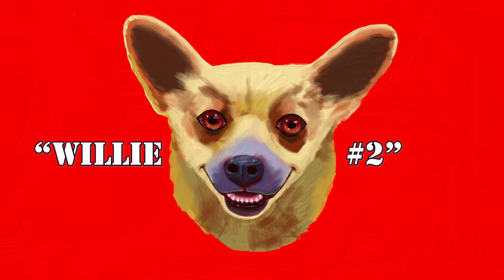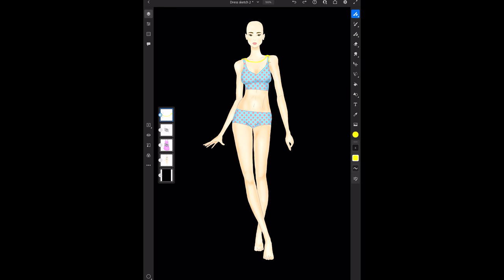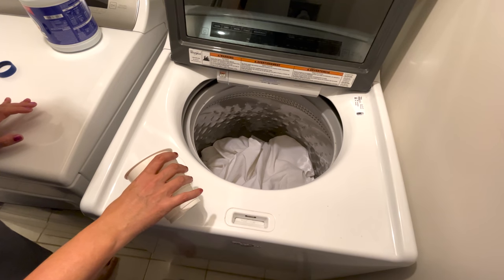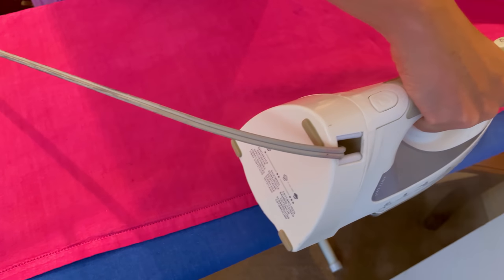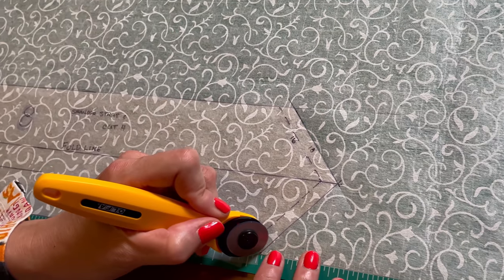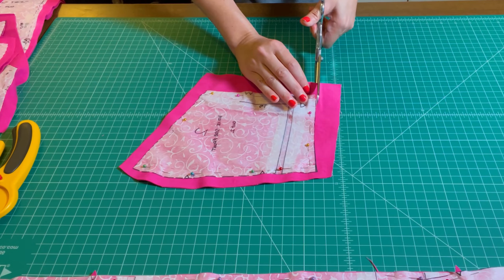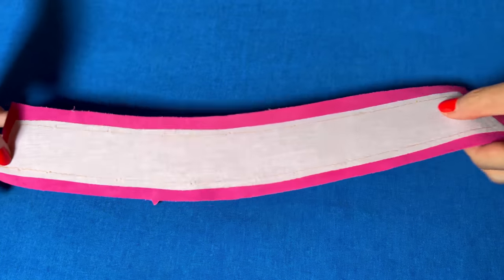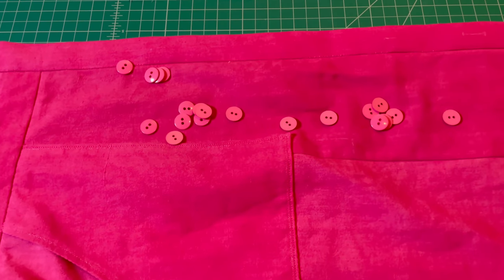ASMR: Upcycling a Bedsheet Into a Linen Summer Dress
I transform a torn linen bedsheet into a fun, colorful, summer dress.